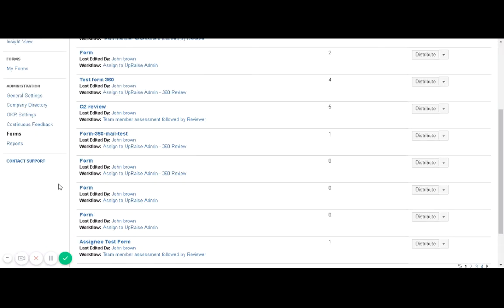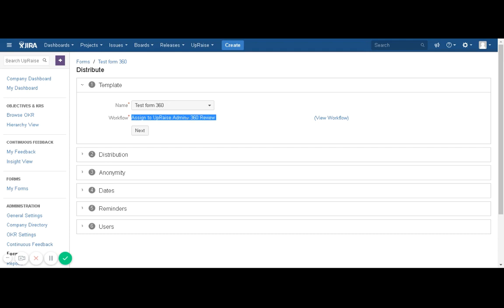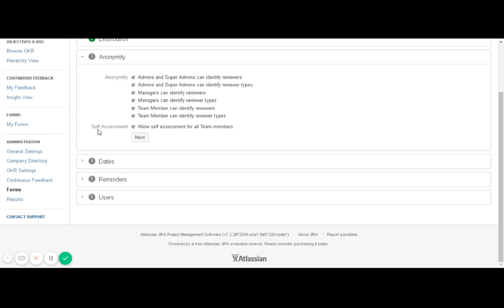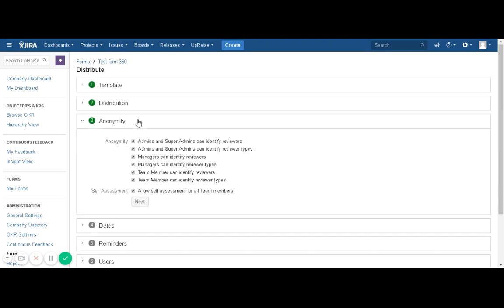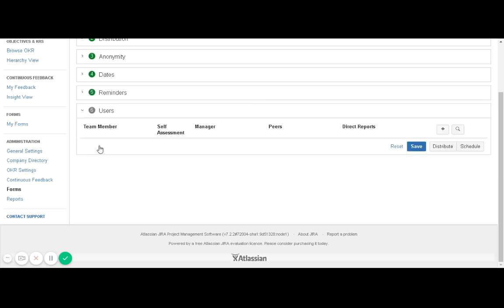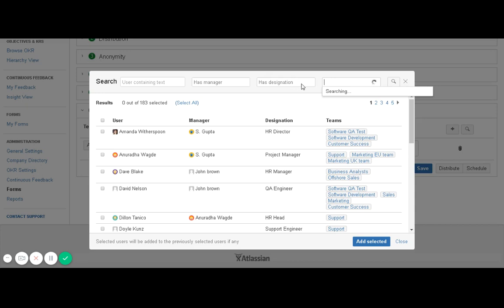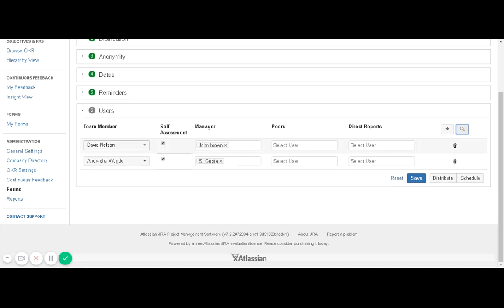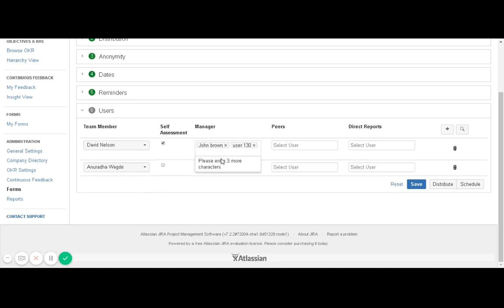Distribute 360 review template - UpRaise for Employee Success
Watch this video to find instructions on distribution of 360 review template. Watch how you can manage anonymity in the form and who all users are involved in 360 review form.